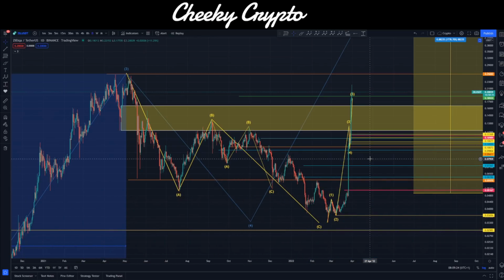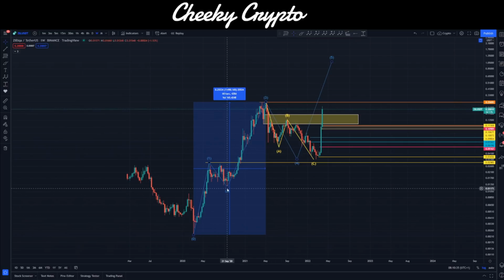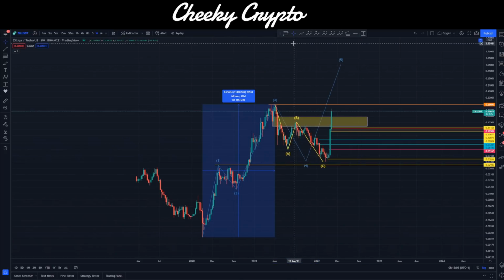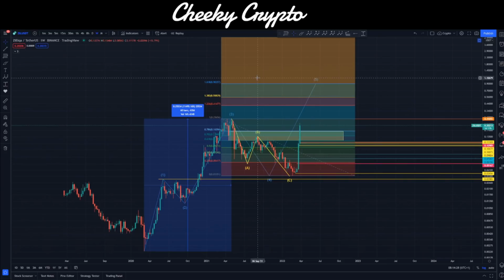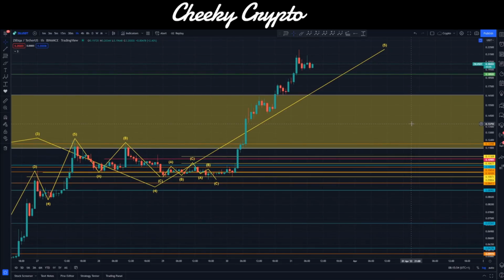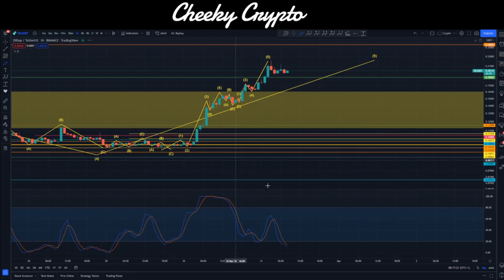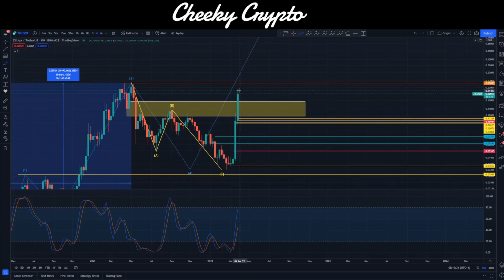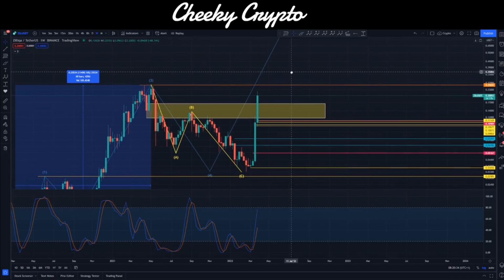Zilliqa Update video